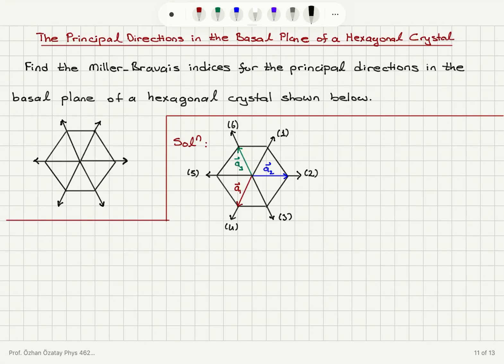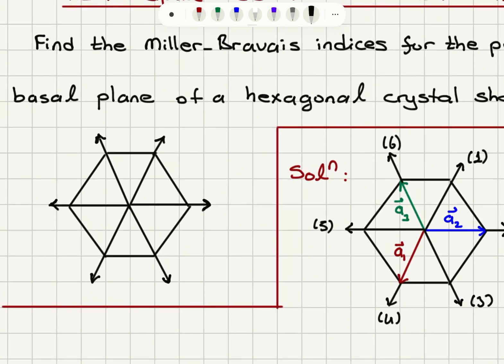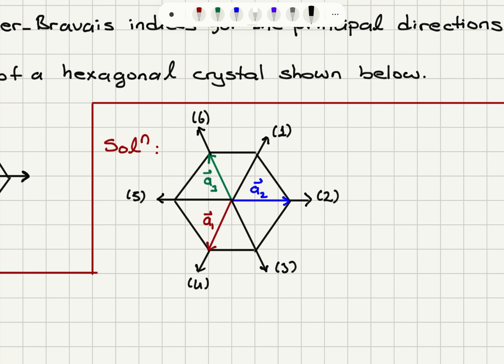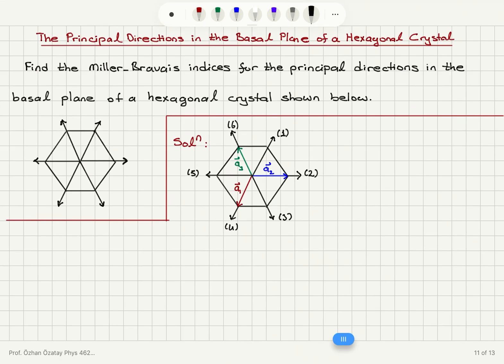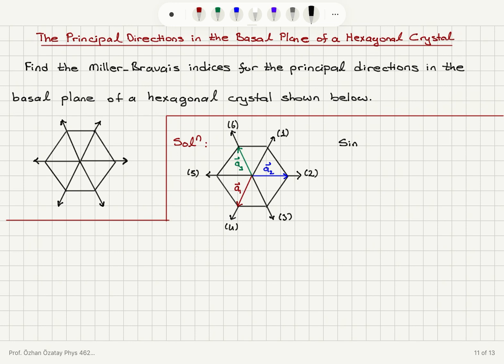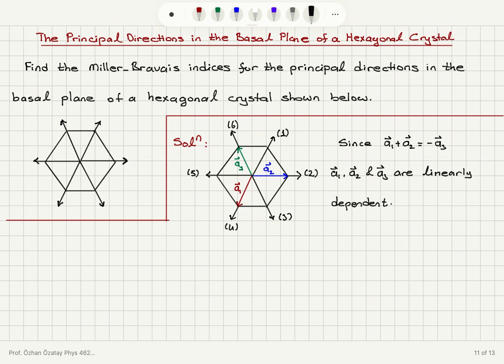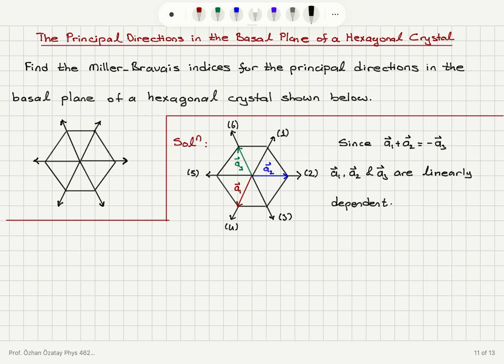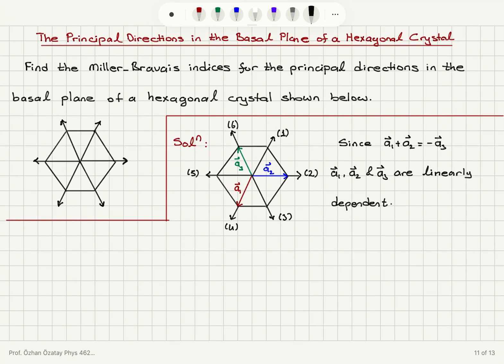The Principal Directions in the Basal Plane of a Hexagonal Crystal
PHYS 462 SOLID STATE PHYSICS Problems and Solutions Correction: 6:07 it must be 0a3